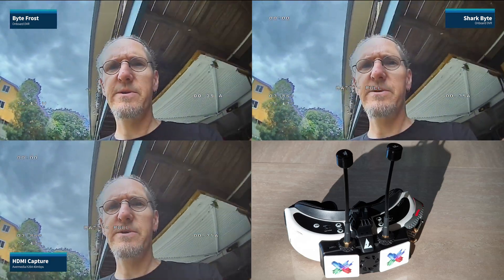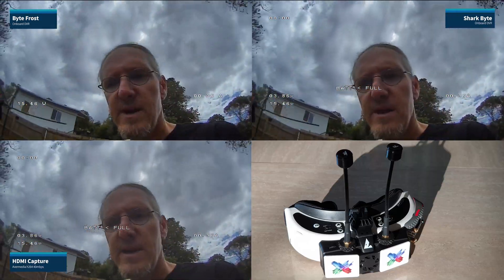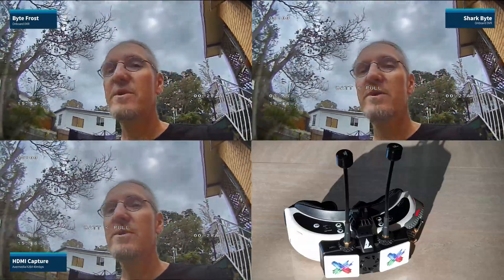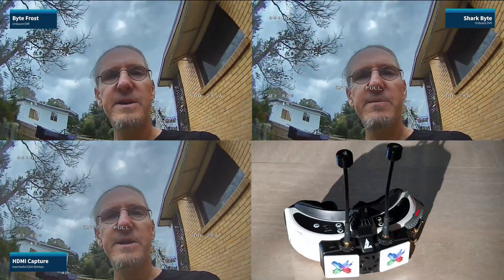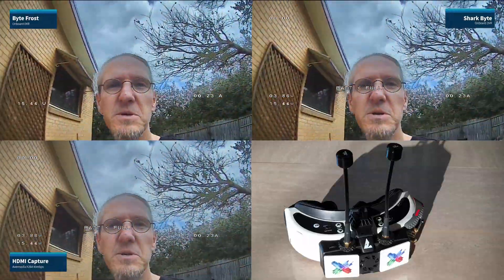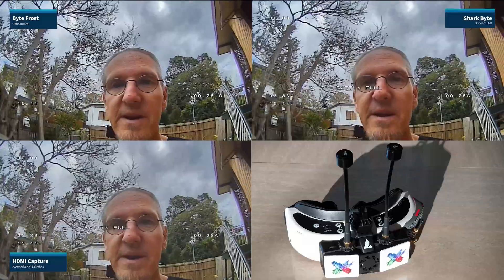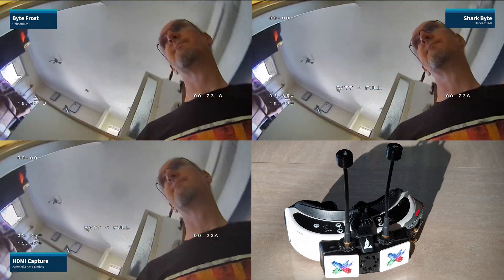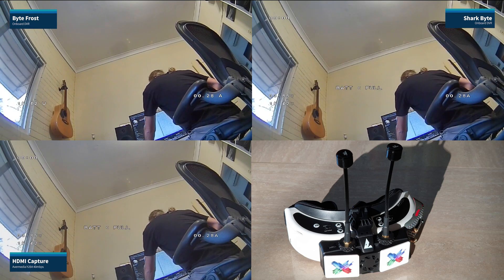Shark Byte / Byte Frost / HDMI DVR Comparison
A few people have been asking me about the DVR and I had some requests to try to capture the raw HDMI output, so that's what I've done here using an Avermedia Live Gamer Portable.

Recording was made at 40mbps to minimise compression artefacts.

I don't have a Patreon account or any affiliate links for you, but if you love me enough and want to buy me a beer or something (it's my birthday in a week, after all!),